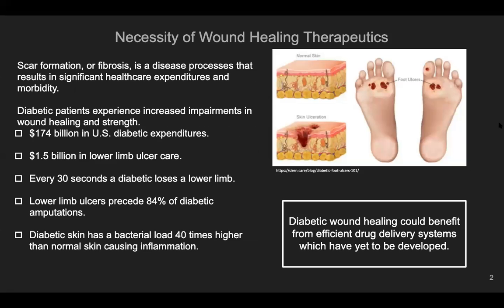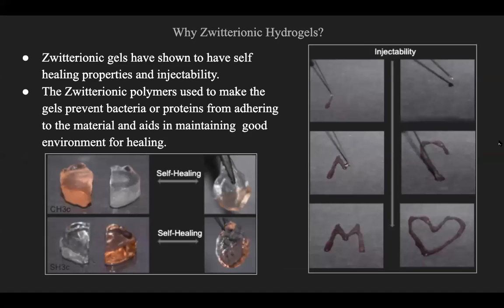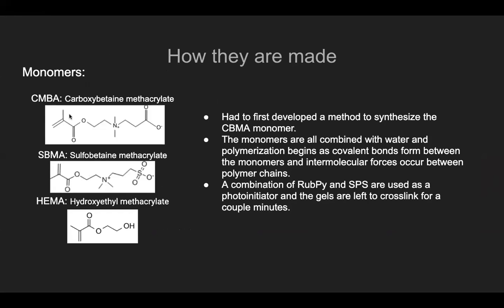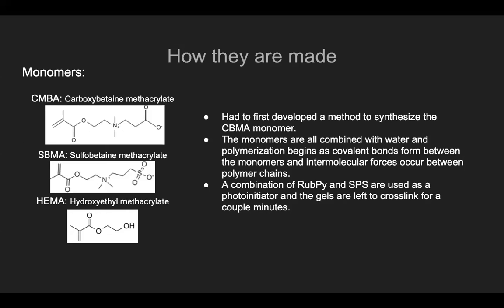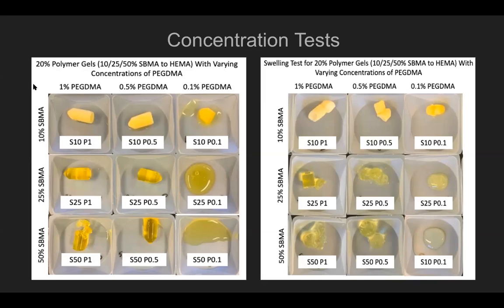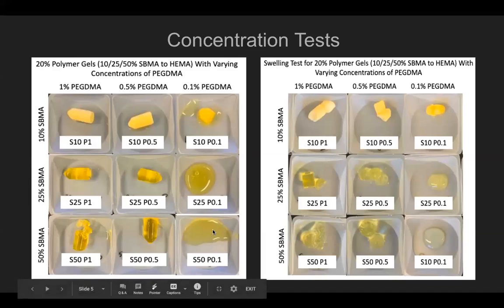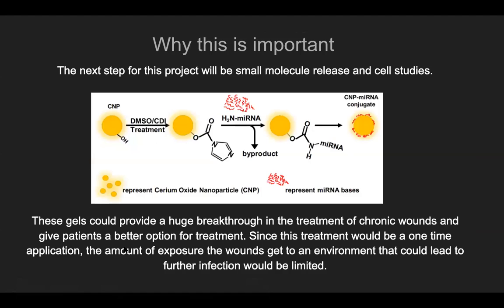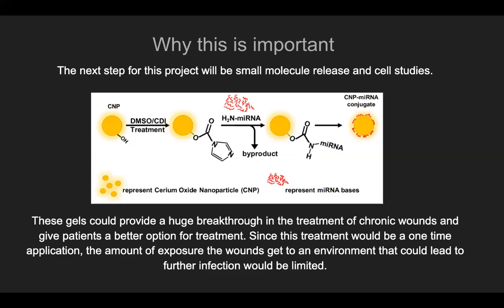Alexandra R - Zwitterionic-nanoparticle Dressing ... - Mines Undergraduate Research Symposium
This is Alexandra's presentation for the 2020 Undergraduate Research Symposium. The virtual symposium was from April 23rd-29th, 2020.